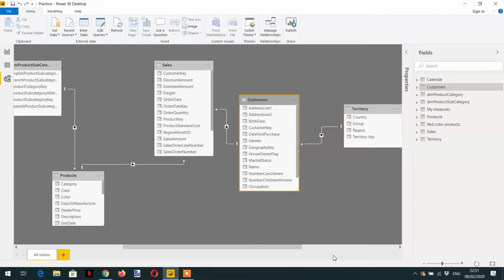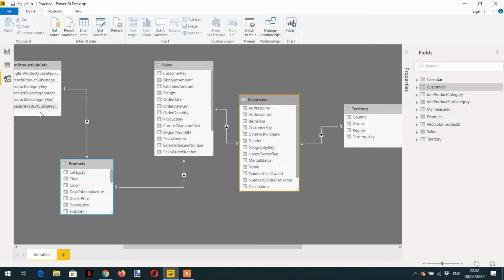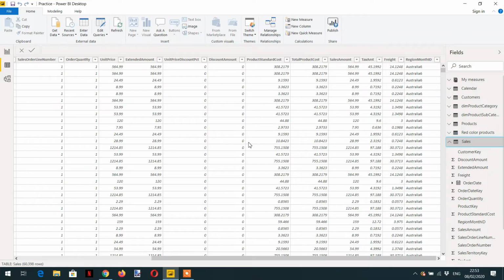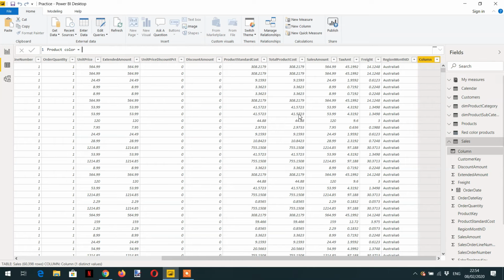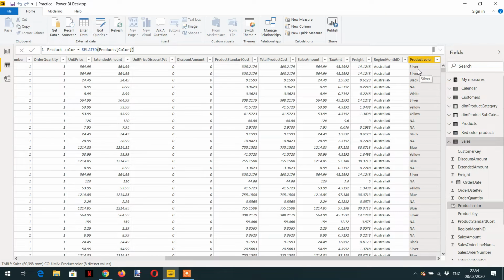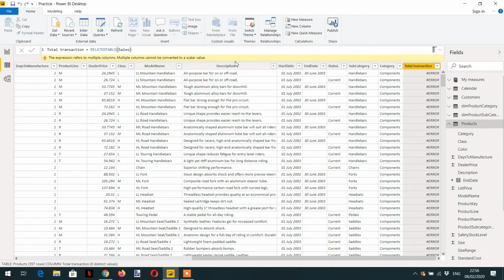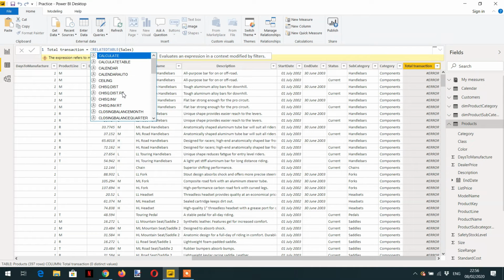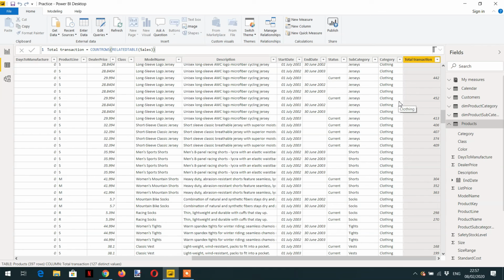Power BI related vs relatedtable - 16 (Power BI Training)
Power BI related function is used when we need to access column from one side to many side. Relatedtable is used when we need to access column from many side to one side. In this video I have elaborate how row context propagate in Power BI.